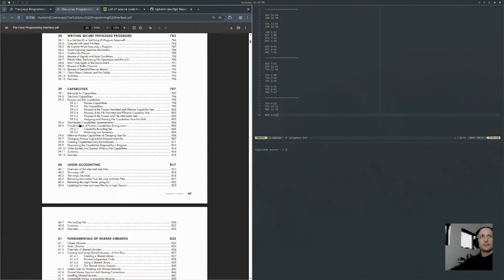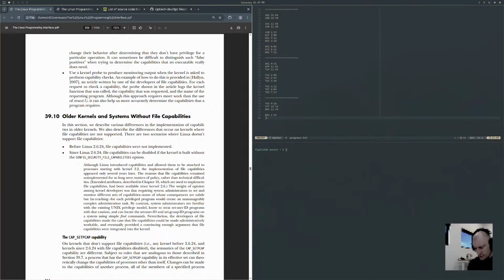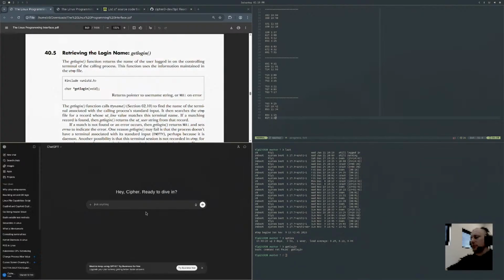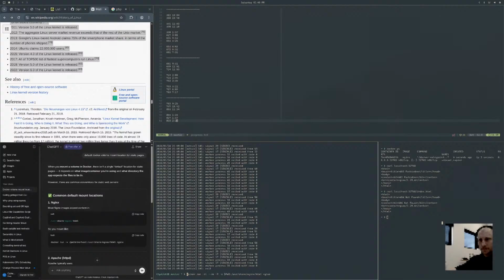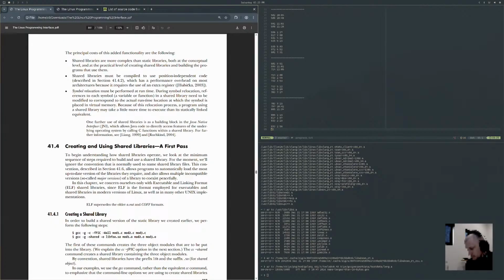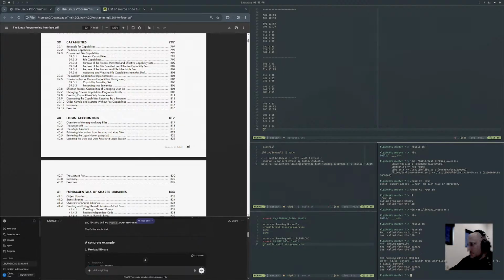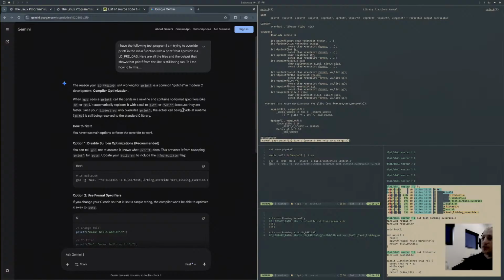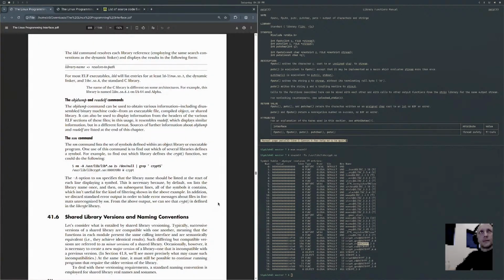The Linux Programming Interface - Capabilities/Shared Libraries